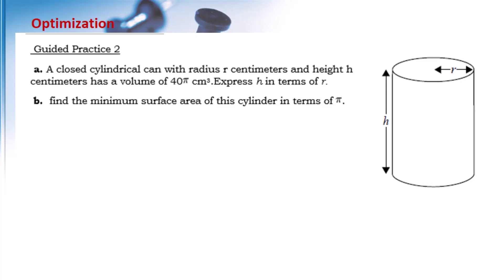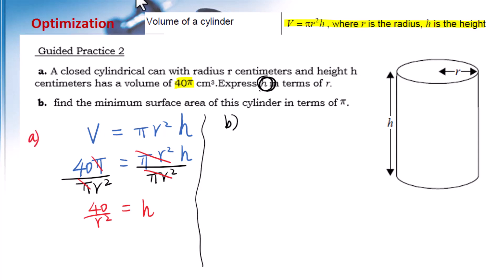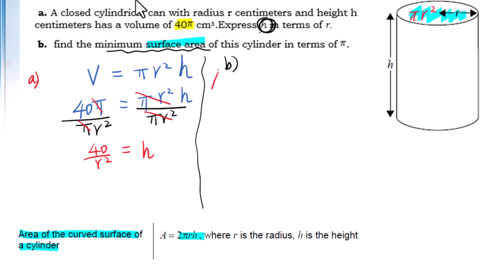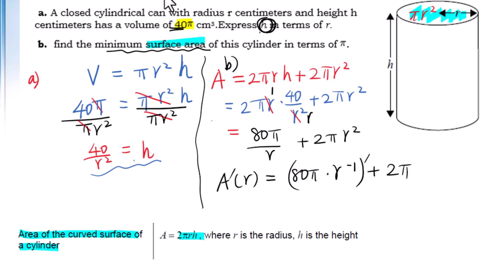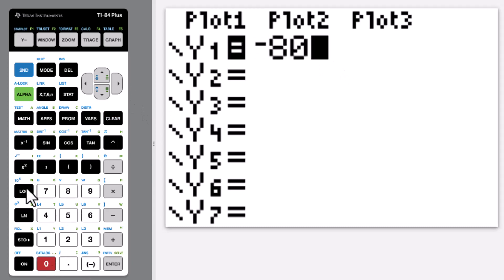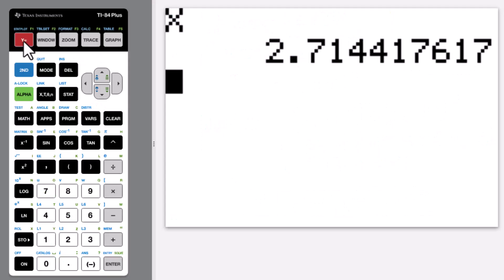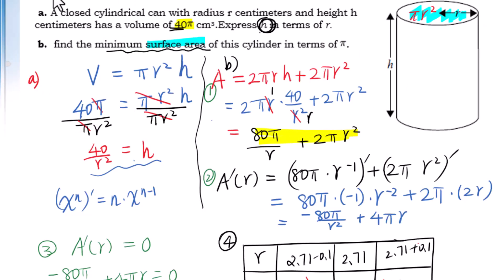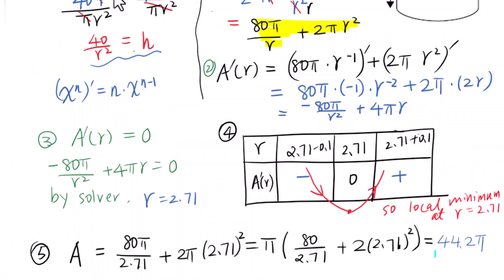Topic 5 Optimization Problem (1)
IB Math AI SL Topic 5 Optimization Problem